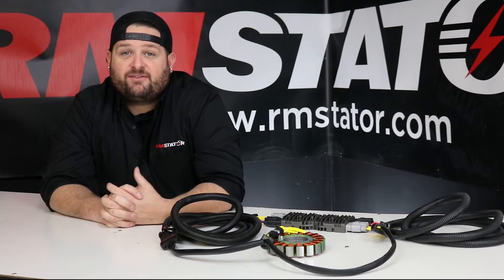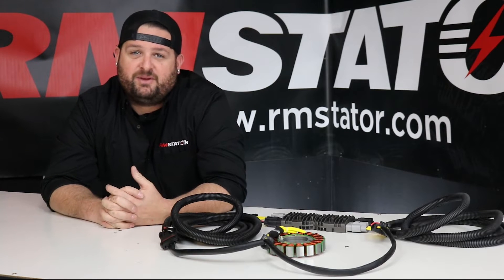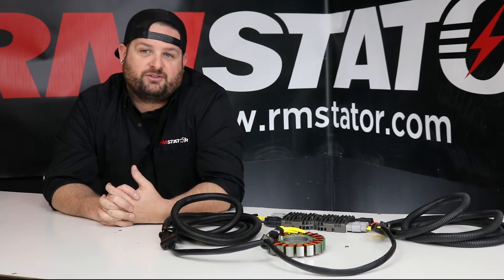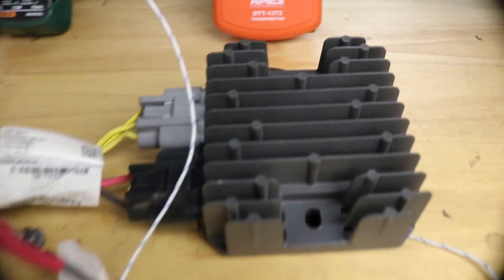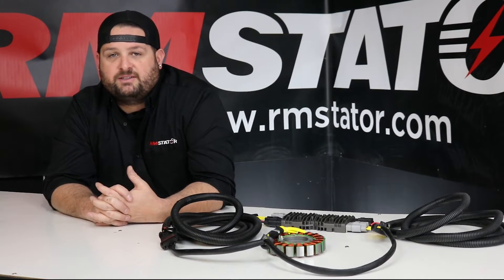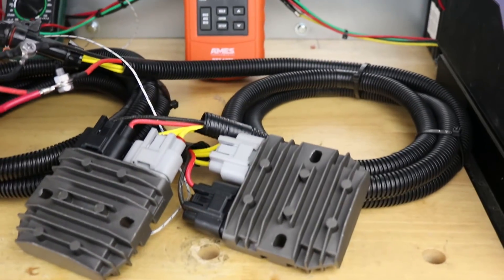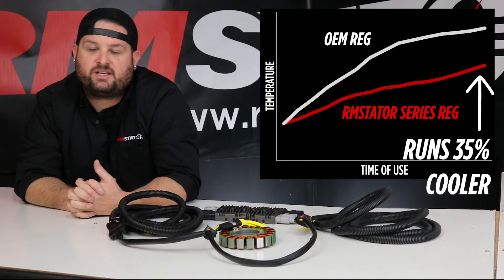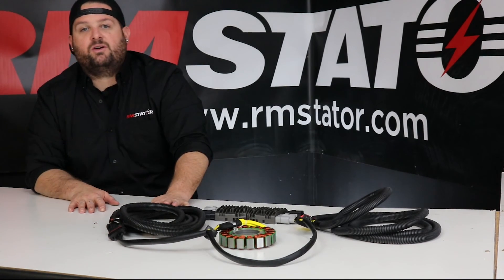Solution for Polaris ATVs and UTVs electrical failures | Dual Output Stator & SERIES Regulators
*Please note that you need the kit with the gasket ONLY for UTV models.

KEY FEATURES:
*Solves Polaris RZR charging system issues at the root of the problem, with an innovative stator design rather than with insufficient incremental voltage regulator improvements.
*With a stock charging system, voltage regulators are consistently operating within 5% of their maximum capacity, leading to heat and stress-related failure. With the RMSTATOR system, unique SERIES voltage regulators operate with 40% overhead for long life and stable output.
*System designed to be extremely reliable in all weather and environmental conditions.
*Simple installation similar to OEM parts and does not require flywheel removal or special tools.
*Easy relocation of voltage regulators anywhere on the vehicle with our included wiring harnesses for custom installation.
*Cutting edge SERIES type voltage regulators use the latest technology for performance and reliability.

END RZR & SPORTSMAN CHARGING SYSTEM FAILURES FOREVER!
Polaris RZR and Sportsman owners have long been looking for a permanent solution to charging system reliability issues. Polaris has long known about the unreliable charging system on these models and has attempted a few fixes over the years with no permanent success. This mostly involved attempted voltage regulator improvements, which were a temporary solution to a larger problem. The root of the problem stems from an extremely powerful stator producing 650 watts, paired with a voltage regulator running at maximum capacity, barely able to handle the power of the system, and have no breathing room.

The solution comes from re-engineering the problem at the root, with a new type of stator designed to split the load between dual voltage regulators, both operating in their ideal power range. Both regulators consistently operate with 40% overhead for long life, stability, and reliability.

RMSTATOR'S DUAL OUTPUT STATOR SYSTEM
RMSTATOR's Dual Output Stator System works on all RZR 900 and 1000 & Sportsman 570, 850, and 1000 models, and completely solves charging system reliability issues. It uses the OEM RZR & Sportsman flywheel with a specially designed dual output stator to produce the same 650 watts of power as the original charging system. The dual independent three-phase stator windings are each routed through their own high-quality wiring harness to separate highly efficient series, voltage regulators. The regulators then charge the battery in parallel, sharing the load evenly. You get the same output as your OEM system, with an easy installation that does not require the removal of the flywheel. This provides the ultimate peace of mind and confidence in your charging system.

Solve your Polaris RZR & Sportsman charging system issues today, once and for all, with RMSTATOR! Automotive-grade wiring harness with OEM-quality heavy-duty connectors.

Plug-and-Play design
Our stator uses an OEM-equivalent core for easy, factory-like installation. All connections are sealed, keyed, and locking type for quick and easy installation.

Table of Contents:
00:19 - Introduction
02:54 - Unplug stator wiring harness
04:30 - Remove stator cover
07:40 - Flywheel removal/installation (not needed for install)
10:30 - Stator removal/installation in sidecover
12:32 - Reinstall stator cover
14:53 - Voltage regulator removal
19:40 - Voltage regulator(s) installation and wiring
24:00 - Charging system testing